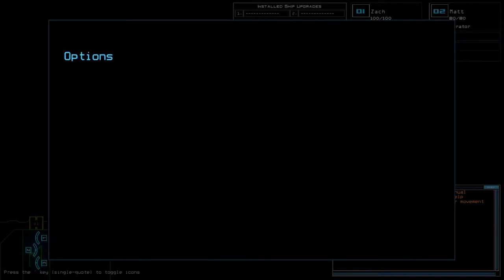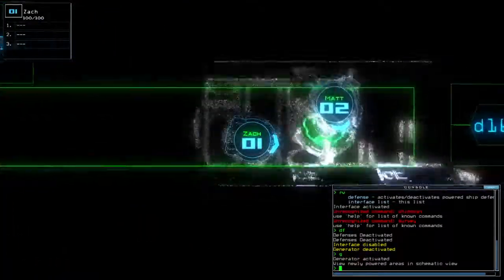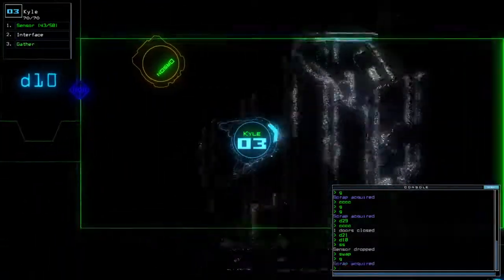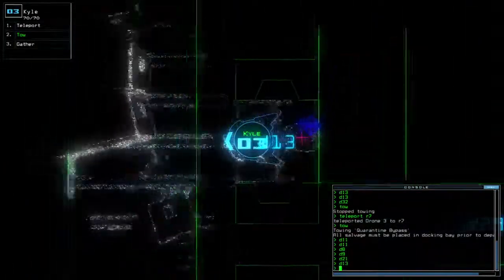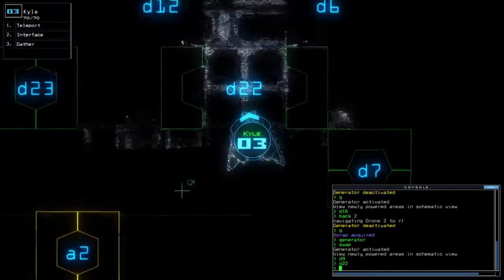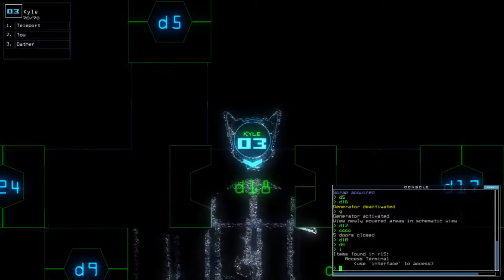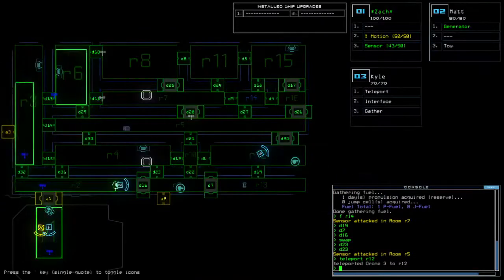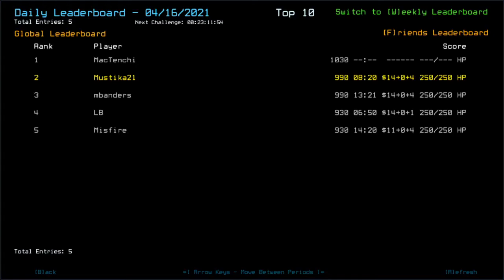Duskers Daily 16 Apr 2021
When confidence gets tamed, you're getting humbled. Then somewhat, a realization comes in for this case...?